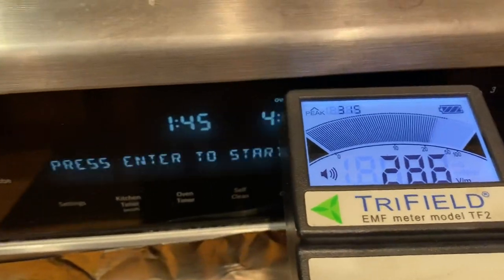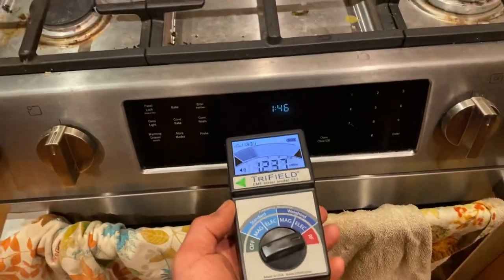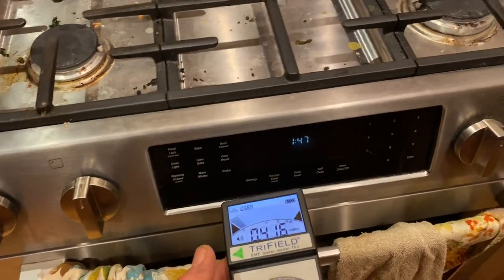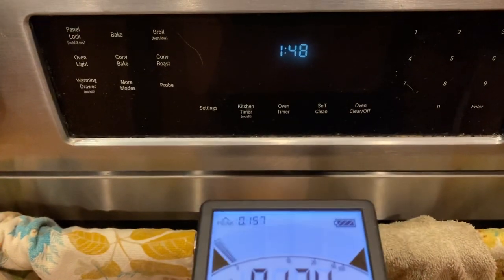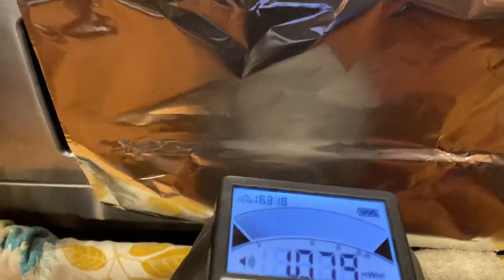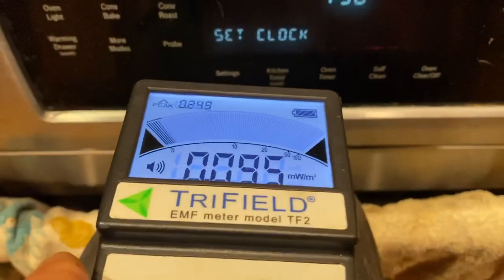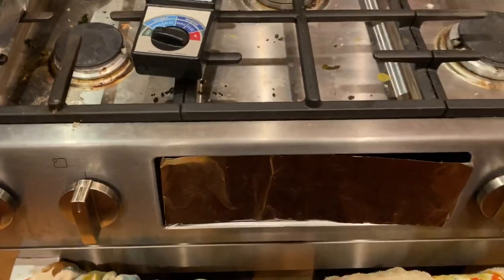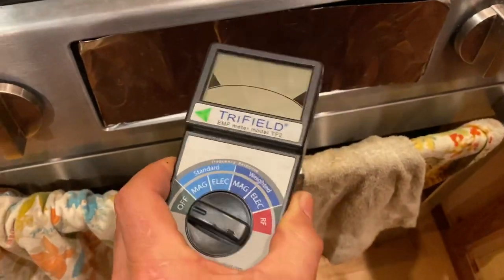aluminum foil as an emf reducer?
Take my permaculture survey about creating a resilient farm and homestead

Found out my range top produces a lot of EMR pollution and tested foil to reduce it versus emr shielding metal.